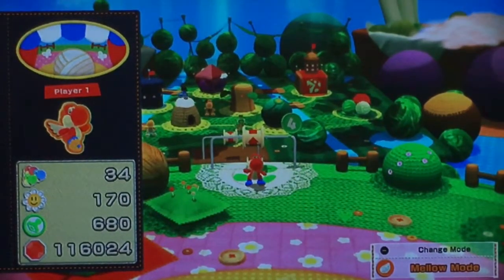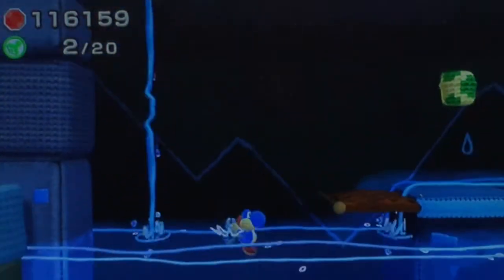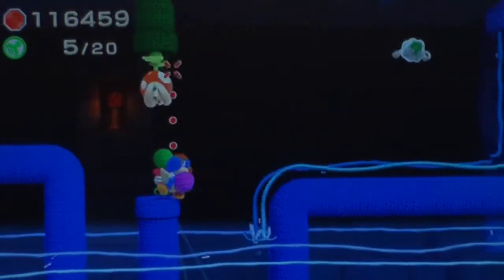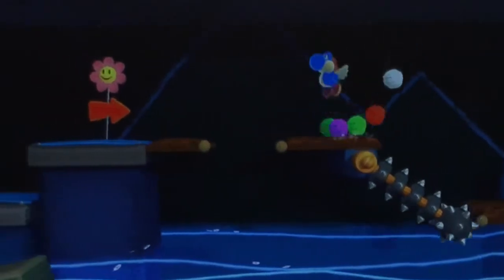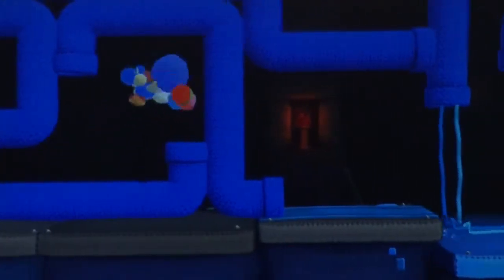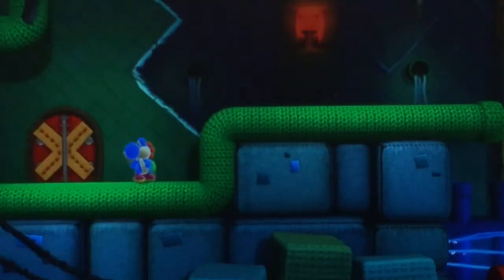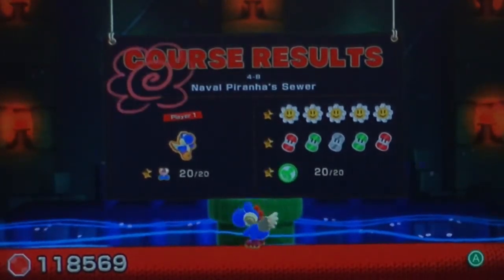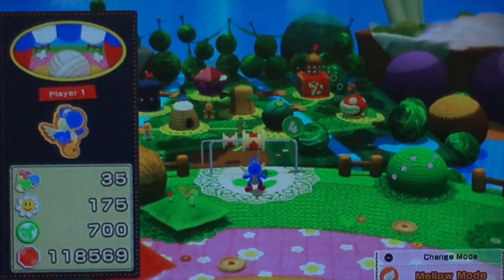Yoshi's Woolly World (Episode 35)